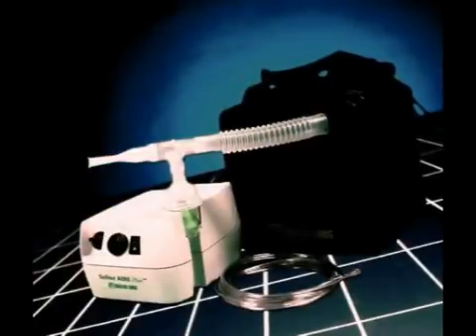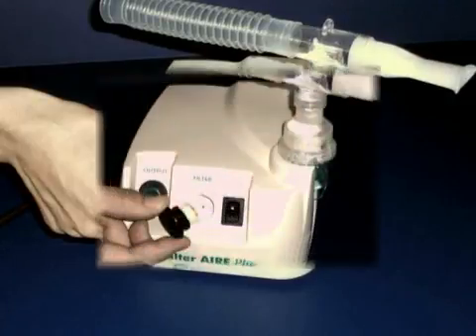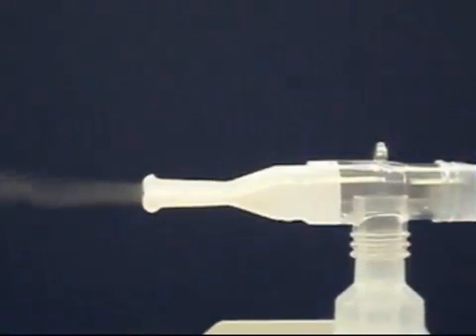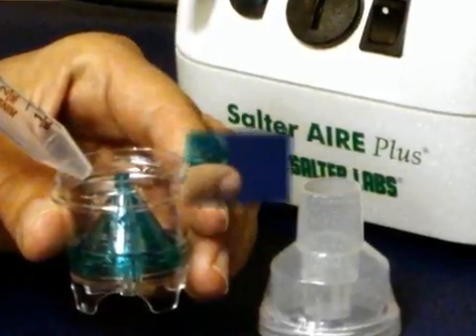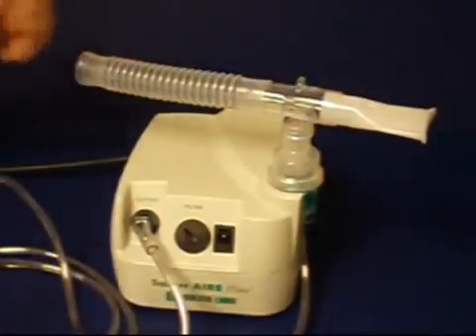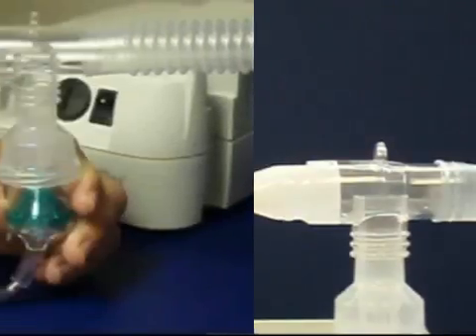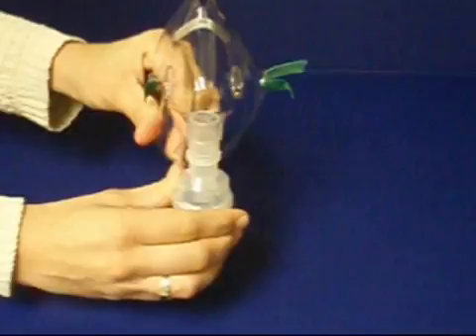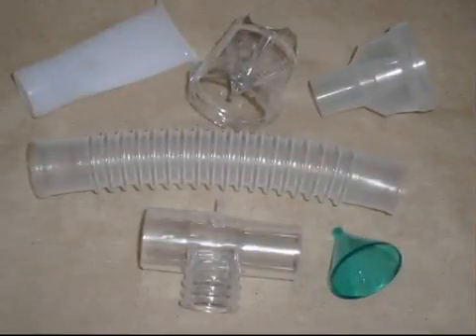Salter 8900 Series Disposable Small Volume Jet Nebulizer With Supply Tube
Salter 8900 Series Disposable Small Volume Jet Nebulizer is a versatile, high performance jet nebulizer which delivers reliable aerosol therapy and is ideally suited for hospital or home therapy. Works great in ventilator circuits. Larger surface area provided by unique convex cone design for maximum capillary action to eliminate medication waste. Features removable green convex cone which is easy to see.